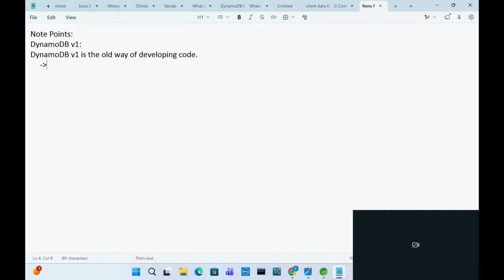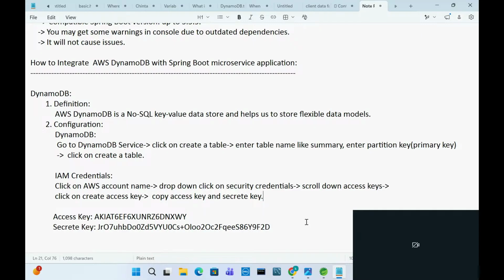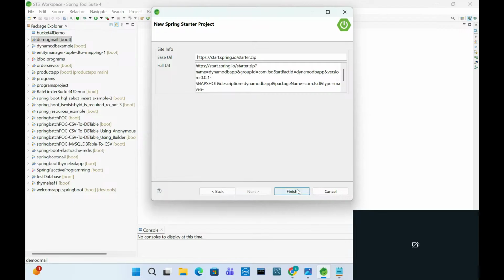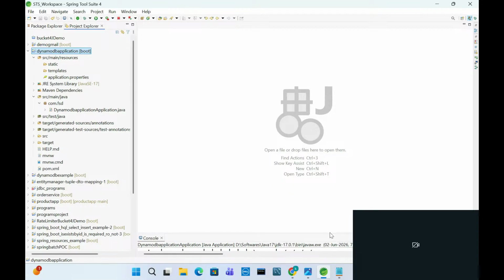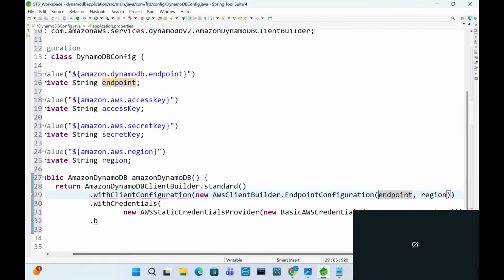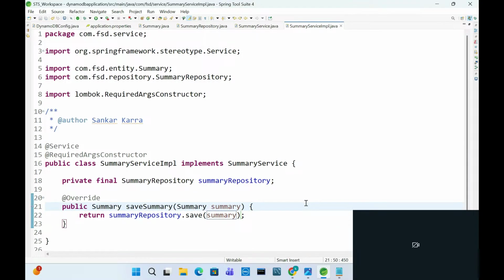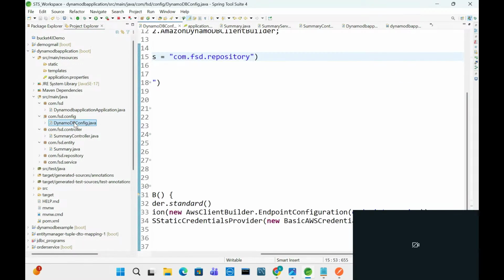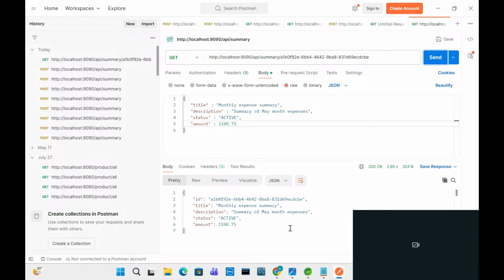How to Integrate AWS DynamoDB with Spring Boot microservice application part-1